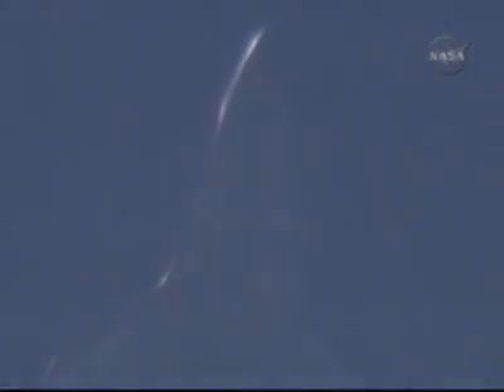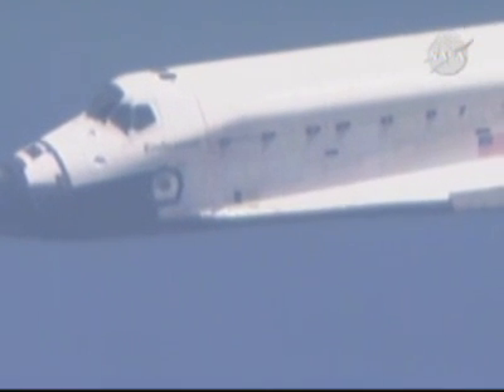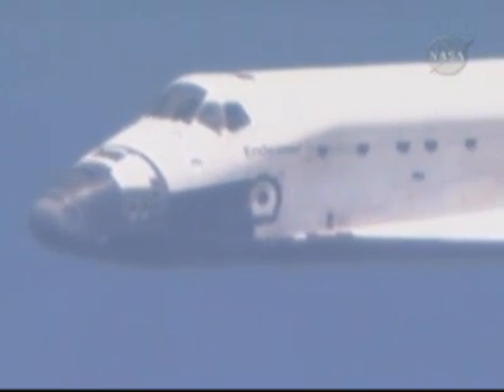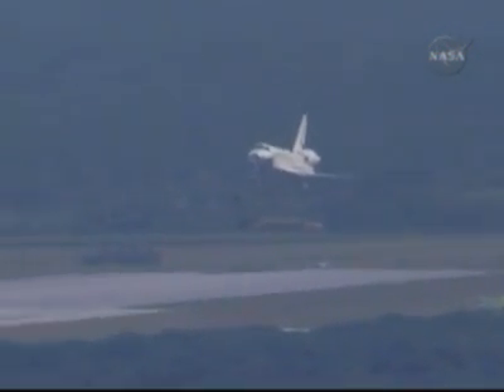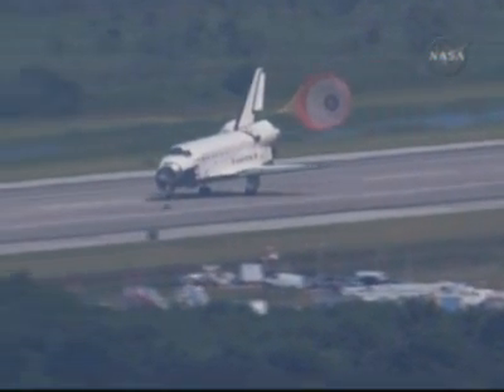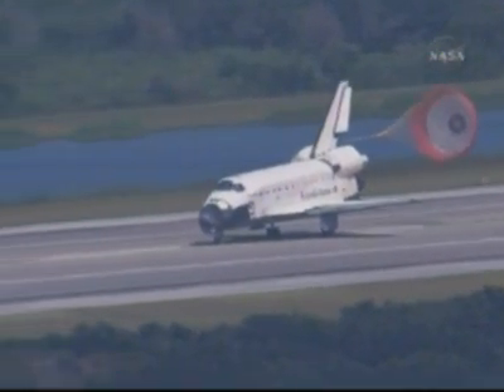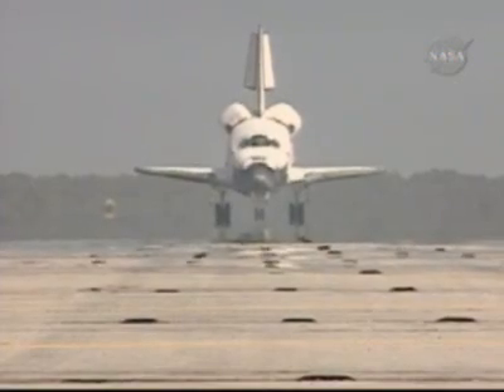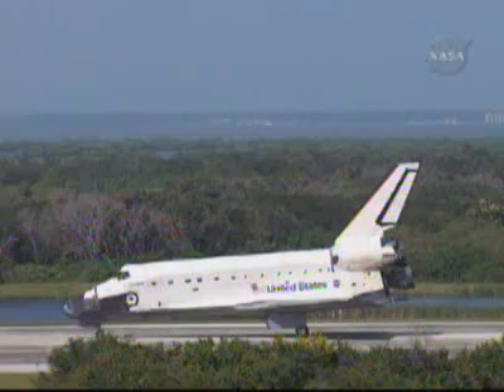Space Shuttle Endeavour STS-127 Landing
Space shuttle Endeavour and a crew of seven astronauts touched down at 10:48 a.m. EDT at NASA's Kennedy Space Center in Florida, bringing an end to a complex mission to install the final section of the Japan Aerospace Exploration Agency's Kibo laboratory on the International Space Station. All of the STS-127 crew members are doing well after landing. The 16-day mission showcased the international partnerships involved in the space station effort. Astronauts from five space agencies were on board the orbiting complex.